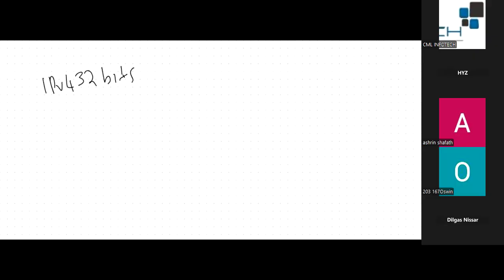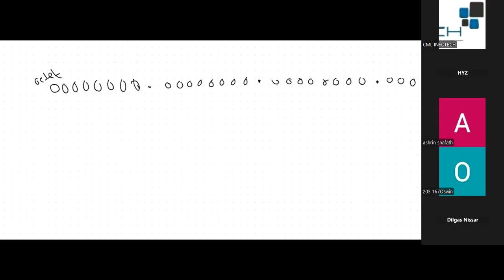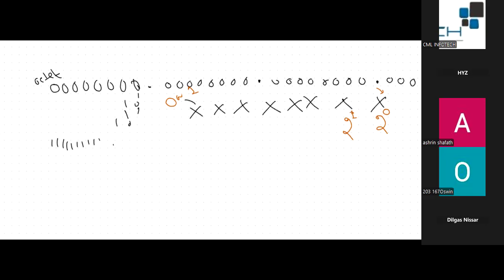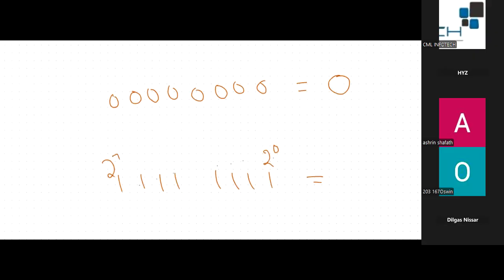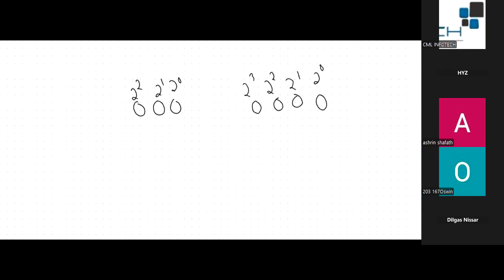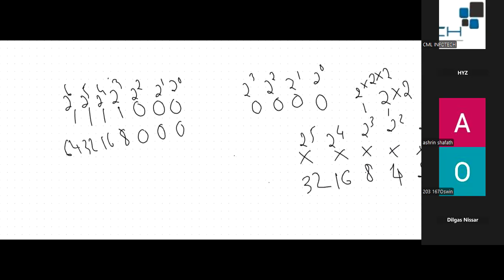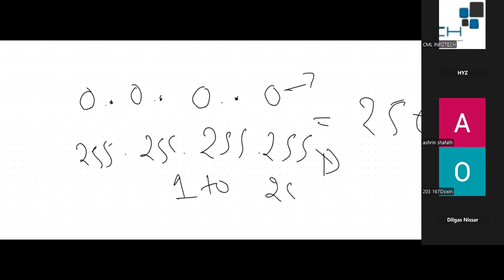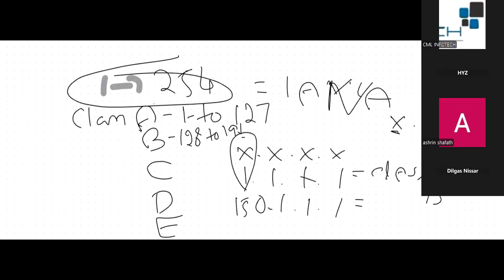CML INFOTECH CCNA 10 Day 03 Part 2 IP Address